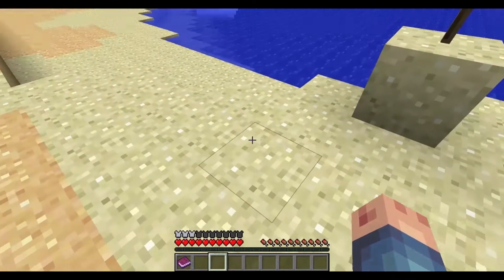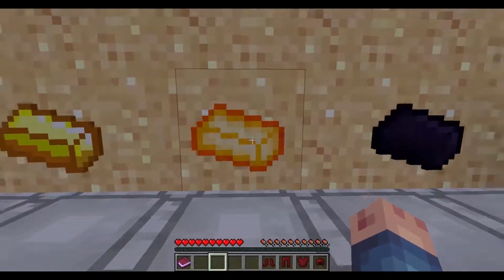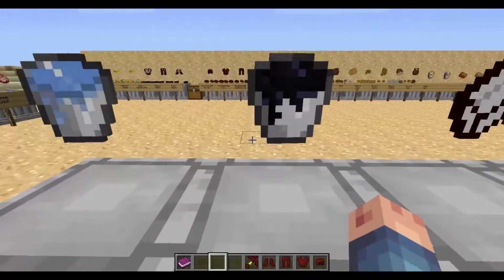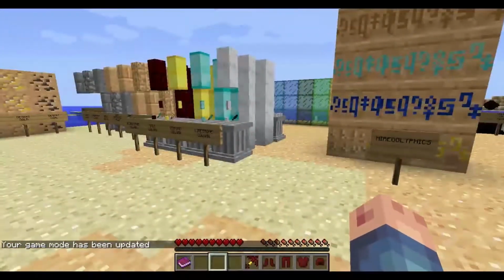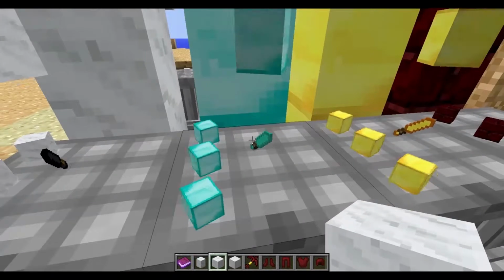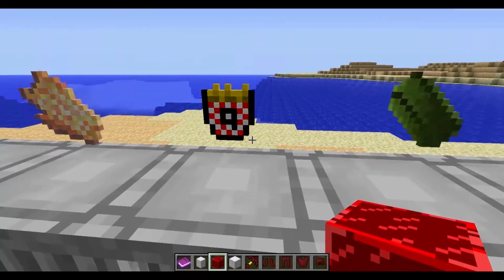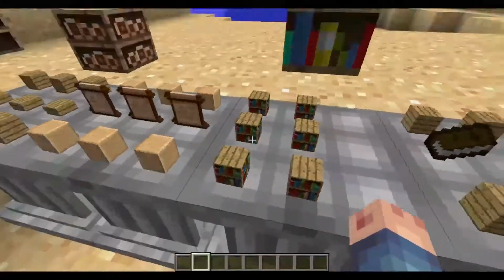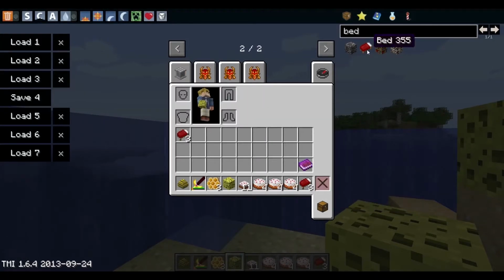Minecraft Mod Review - Reactioncraft 3: Triple the Reaction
This is a minecraft mod by eragonn1490 that l just had to review.  It brings a little bit of everything; Armour, weapons, ores, tools, food, you name it. Even tracker jackers!  Whether you are a builder, survivor, or just a general Minecrafter, you will want to add this mod to round out your MC experience.

Here is a FAQ from the creator:
Q: 1.7 update coming up?

A: a new update required before 1.7 is out.  Reactioncraft 3 Pre 1.7

Q: What is this mod?

A: A mod that will take you on a journey to places you never thought you would go.

Q: is this mod new?

A: no, this is a new post this mod has been around since minecraft 1.0.0 in various public and semi public forms

Q: Is forge required?

A: YES

Q: Why the name?

A: For the Relationship with the Technical mods that this mod was designed to play nice with

Q: Crawling Zombies / Skeletons?

A: Evil little mobs that like it when you run...